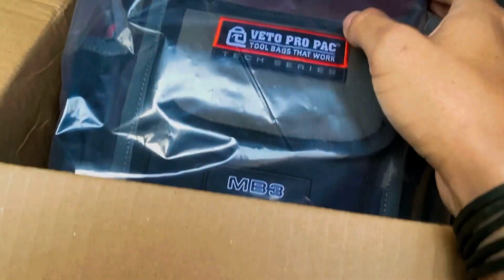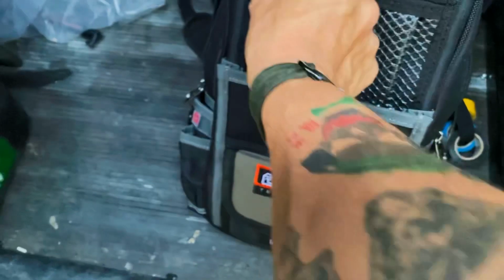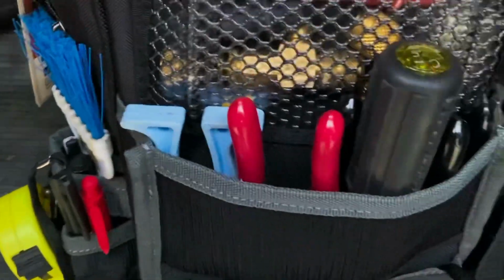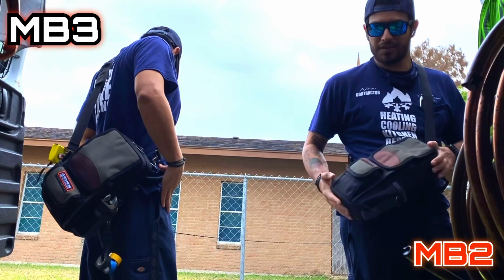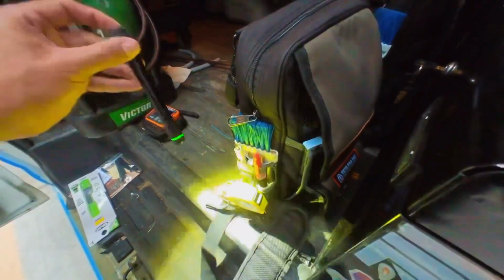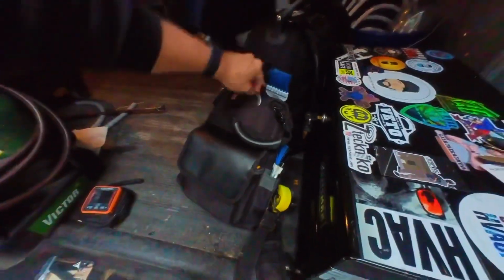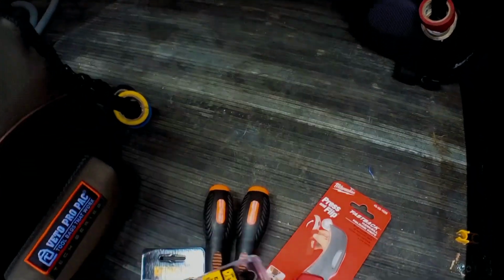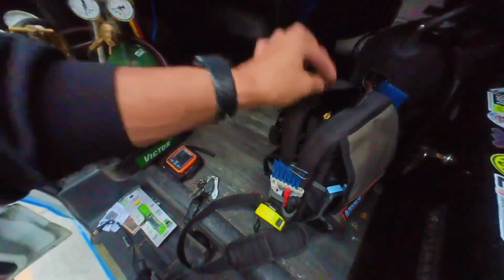Veto MB3 Loadout | Bigger and Better?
New Veto ProPac MB3 HVAC load out, switching over from the MB2 and seeing what other tools I can carry now.

ALL MY TOOLS LISTED IN ONE PLACE, SO CLICK THIS LINK & EXPLORE
PURCHASE IF YOU LIKE SOMETHING I USE

0:00 - Intro
1:20 - New Features
2:23 - Switching over to the MB3
5:20 - True Side by Side Comparison wearing both bags
8:15 - New loadout
10:50 - Adding more tools